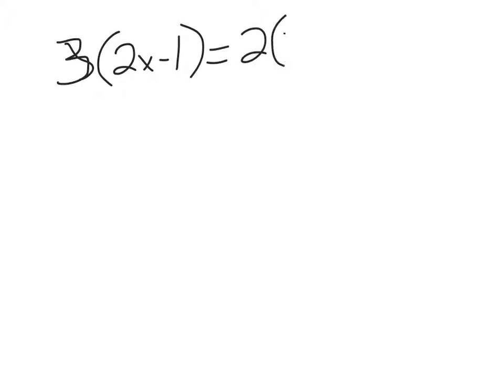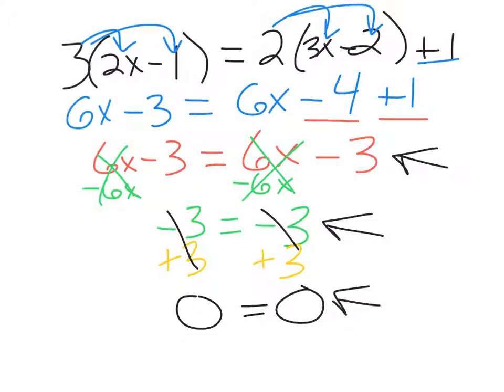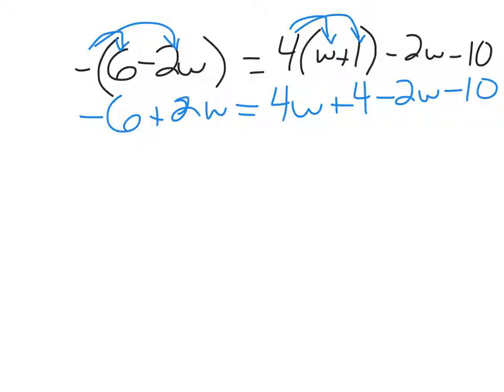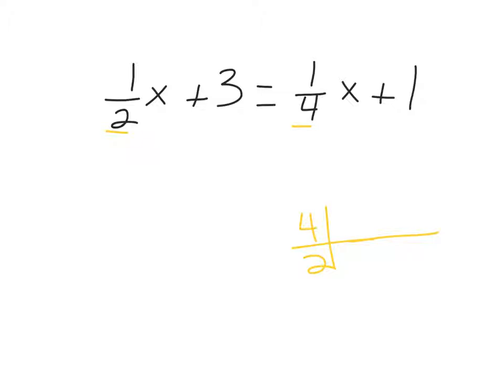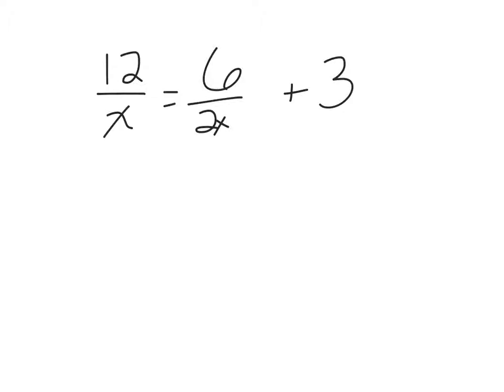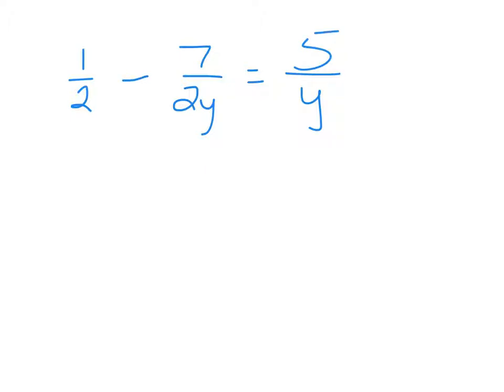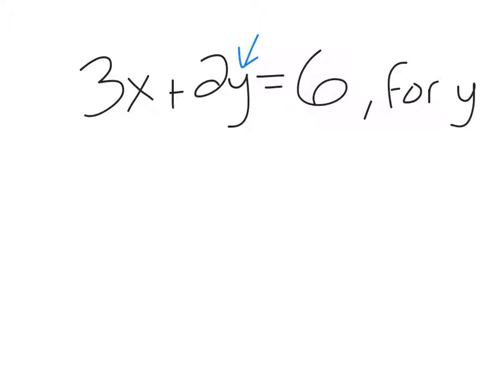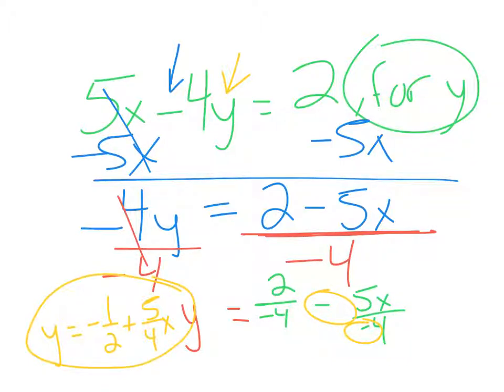Algebra class 4 Lecture